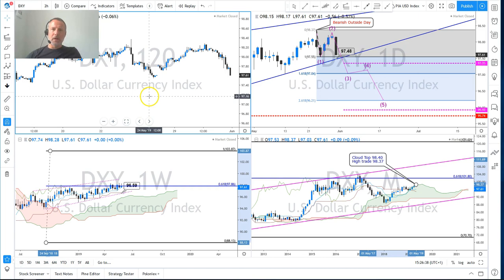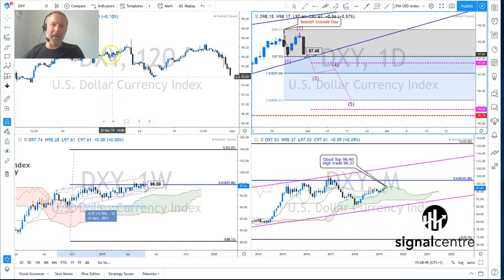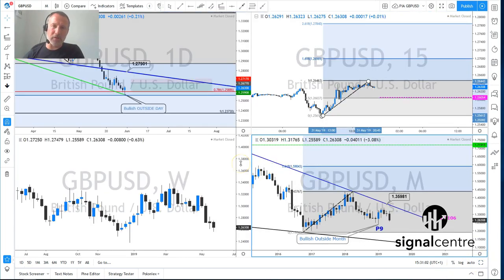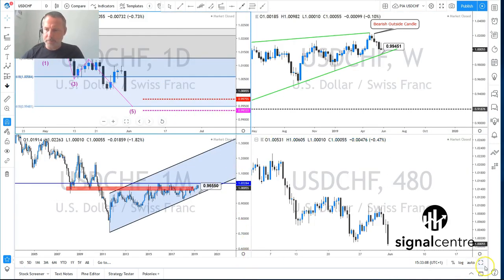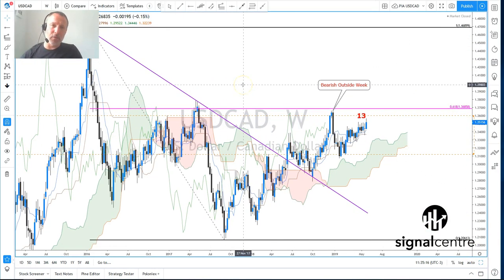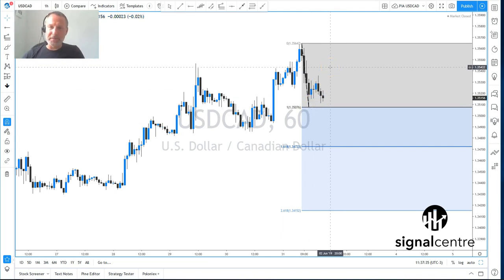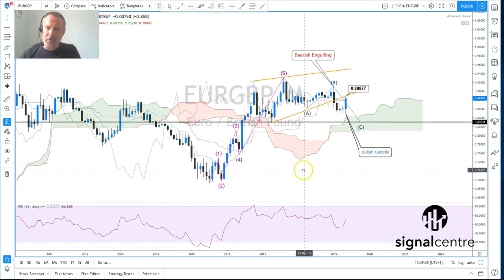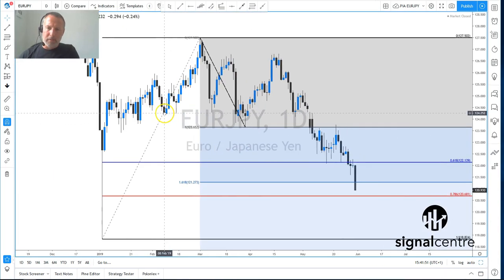FX Majors round up with Ian Coleman - 2nd June 2019